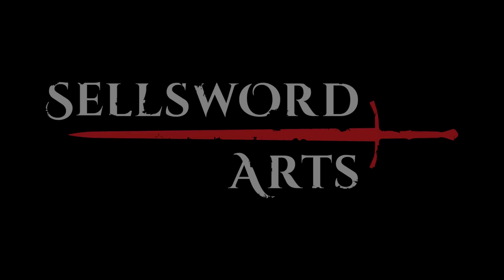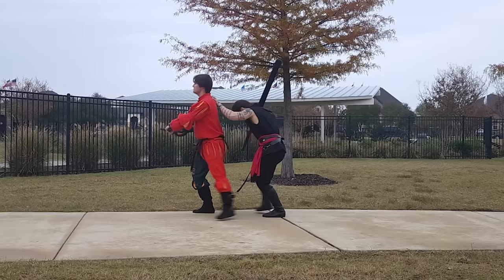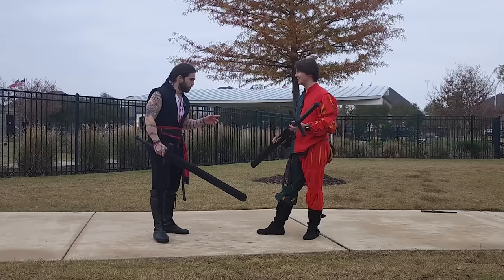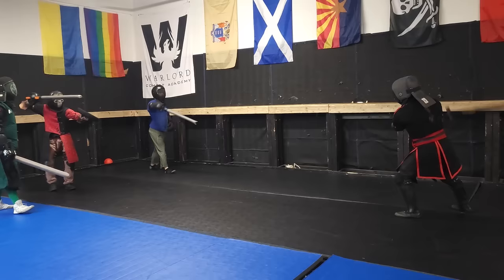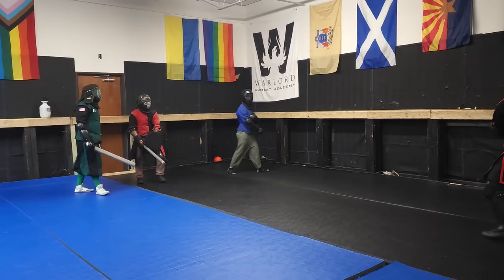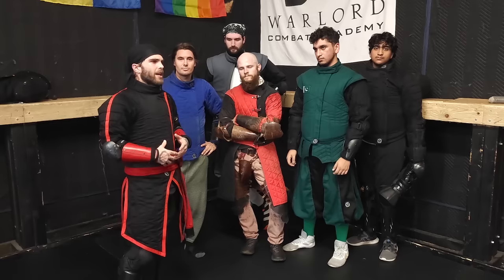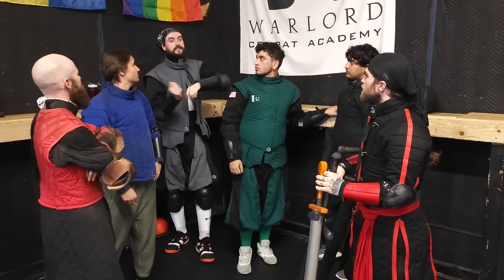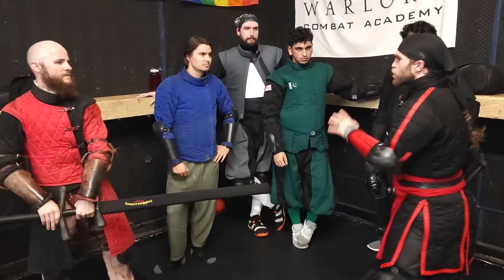Fighting with GIANT SWORDS! We Explore Historical Greatswords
In this video, we explore Historical Greatsword Combat! It's nothing like anime or video games, and it's a seriously fun and physically demanding sport. If you're interested in learning more about this fascinating form of Swordsmanship, then be sure to check out this video!